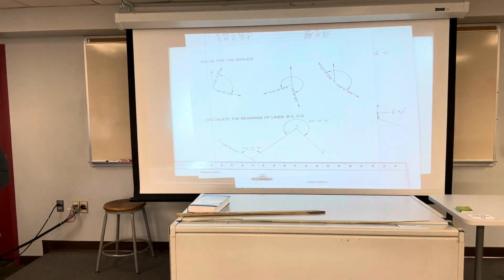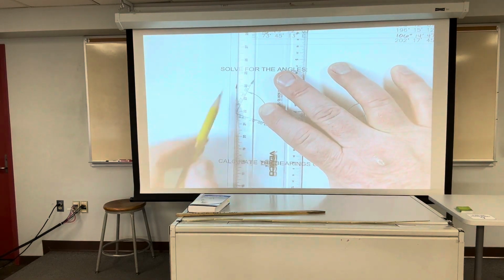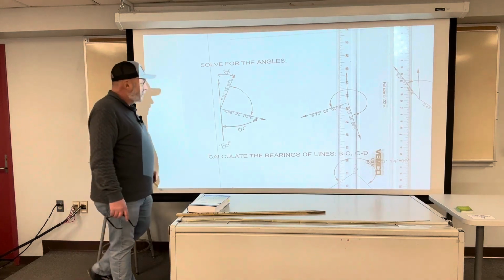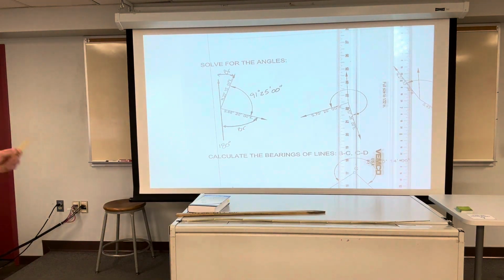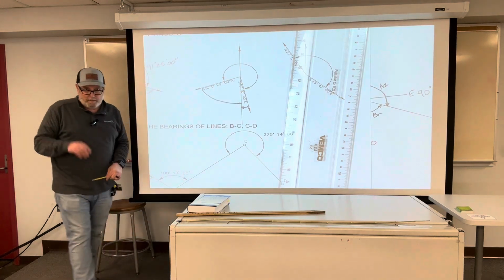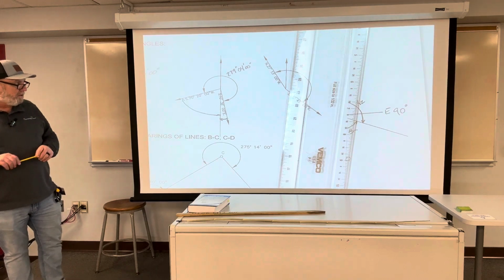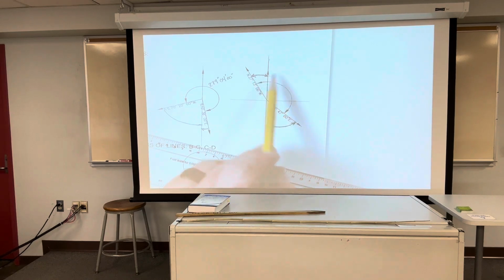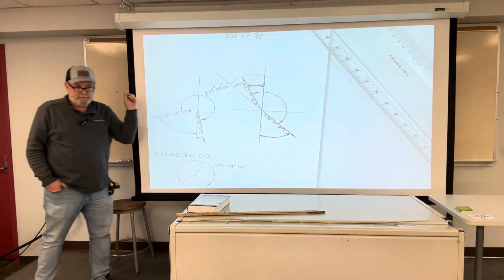SUR 110 CH 12 ANGLE CALCULATION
Here's a short review video to calculate angles from bearings